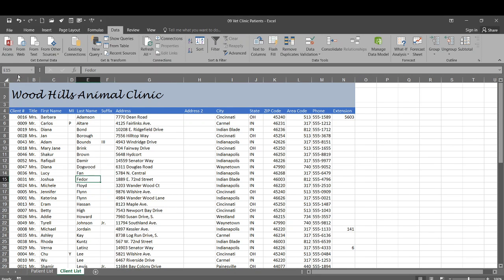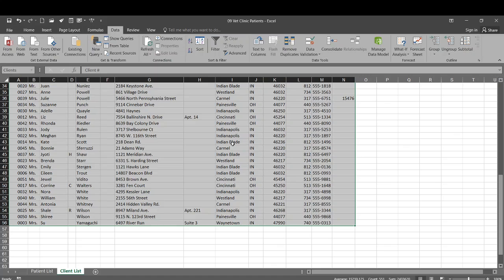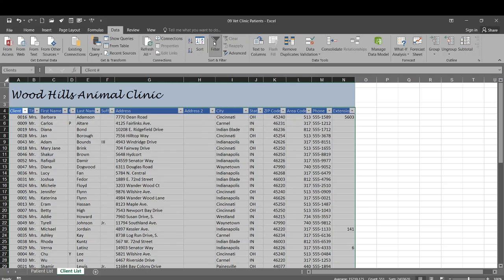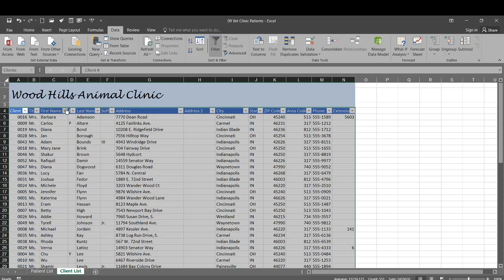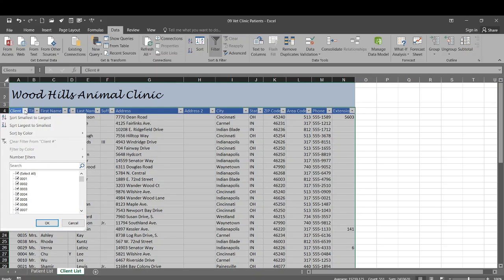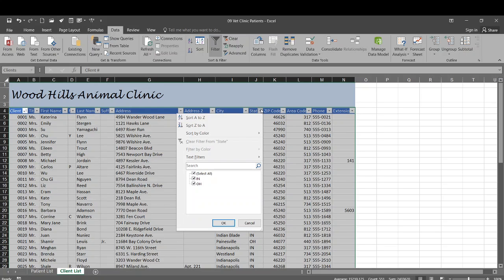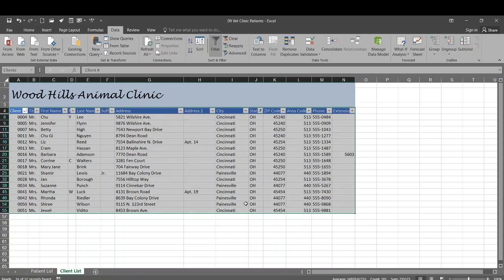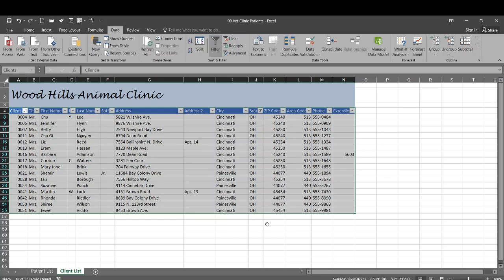Excel 2016 Use AutoFilter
In this video, I explain how to turn on the AutoFilter command in Excel 2016.  Using the Filter button on the Data tab, you should now see drop-down menus for each column.  Use this drop-down menu to sort and filter the data in each column.